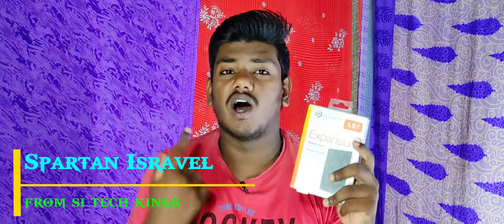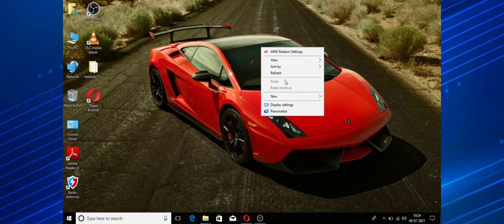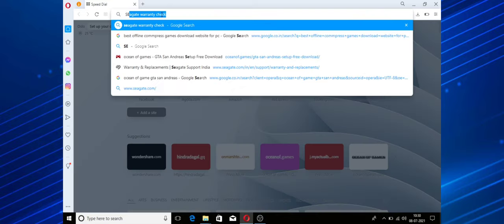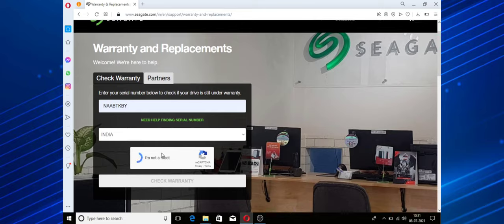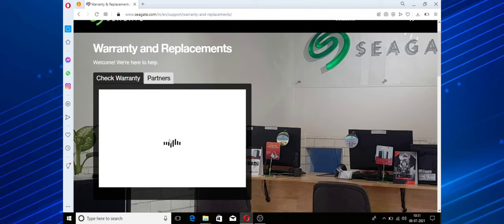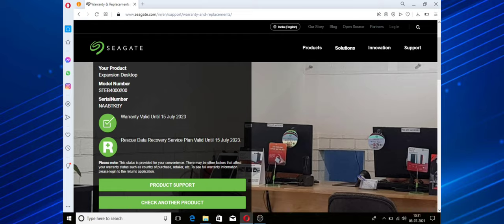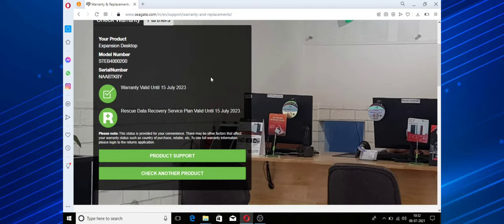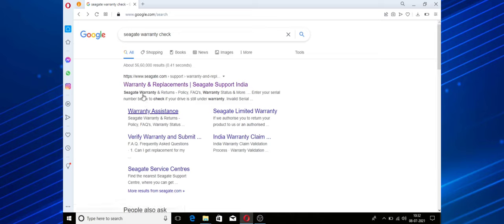how to check the warrenty of Seagate in tamil | how to claim the warranty in seagate hard disk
hi friends today we are going to see about the how to check the warranty of Seagate hard disk

ok let's get together into the video ;

website link is given below 👇👇👇

Seagate warrenty claim ;

website link is given upper 👆👆👆

1) how to claim Seagate warrenty and get new hard disk ;

2) flying car in ready ;

3) how to create your own Stricker for whatsapp ;

4) ₹500 gaming mouse ;

5) windows 11 first look ;